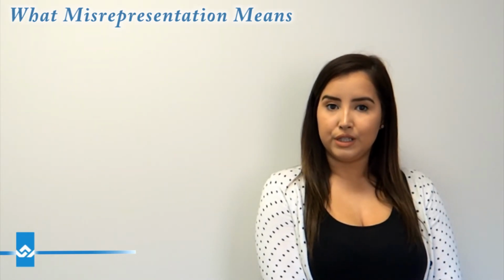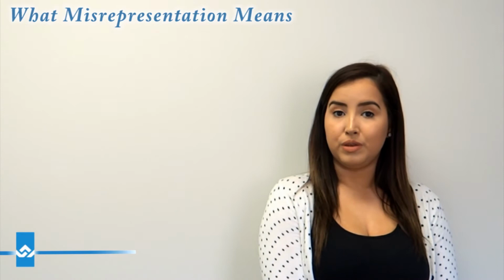Misrepresentation Tips and Secrets You Won't Learn Anywhere Else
Misrepresentation is becoming a very significant problem when applicants try to enter Canada. There are many different circumstances that can entail misrepresentation, whether intentional or unintentional. If an applicant that is trying to enter Canada finds themselves inadmissible due to an account of misrepresentation, then the consequences are truly detrimental. Watch our video on what constitutes misrepresentation, steps on how to fight a misrepresentation allegation, and how misrepresentation can affect you in the future.

We hope you enjoy the video!

0:00 - Intro
0:06 - Understanding Misrepresentation
0:18 - Consequences of Misrepresentation
0:39 - Definition & Types of Misrepresentation
1:13 - Who is Responsible for Misrepresentation?
1:35 - Common Examples of Misrepresentation
1:54 - How to Respond to Misrepresentation Allegations
2:06 - Procedural Fairness & Opportunity to Defend
2:22 - Importance of Timelines & Response Methods
2:53 - Admissibility Hearing & Court Process
3:15 - Two Possible Hearing Outcomes
3:29 - Removal Orders
3:49 - Departure Order
4:10 - Exclusion Order
4:26 - Deportation Order
4:44 - Importance of Reviewing Documents
4:53 - How Legal Assistance Can Help
5:09 - Conclusion